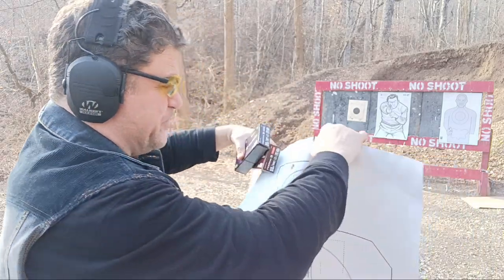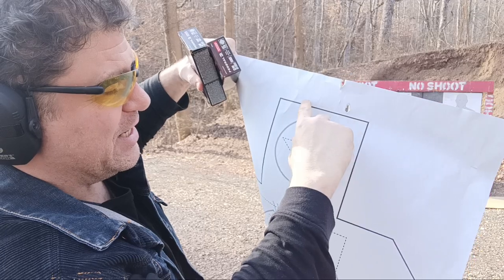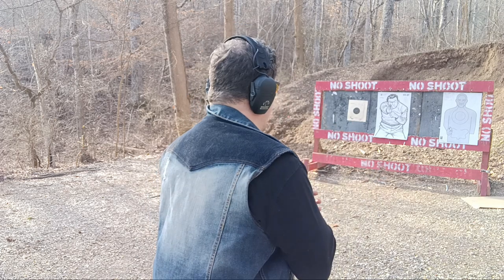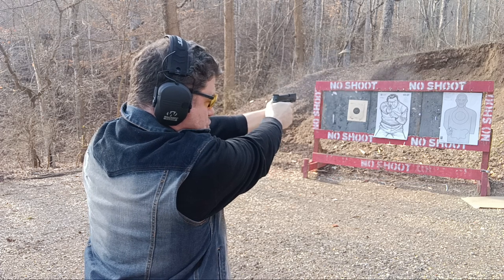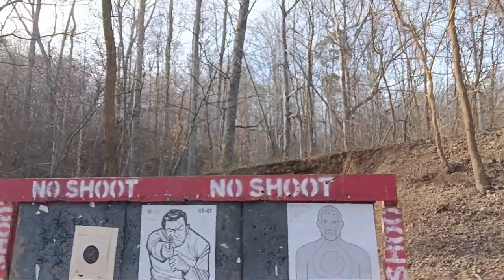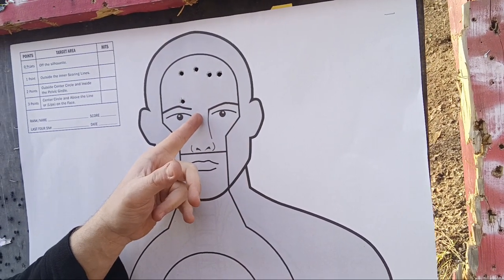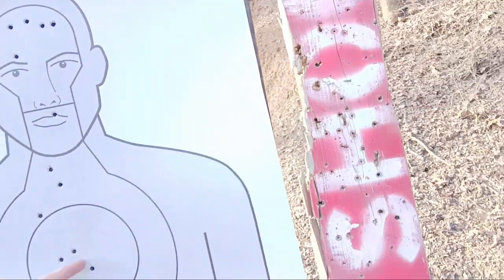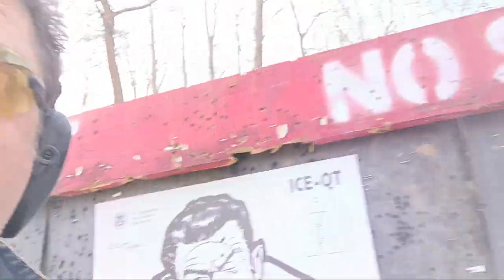STR-9MC P2 Why is Still Hitting High? Perfect Reliable Function Stoeger Customer Service Great FYI!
STR-9MC P2 Why is Still Hitting High? Perfect Reliable Function Stoeger Customer Service Great FYI! STR-9MC P2 Still Hitting High After Adjusting; Perfect Function Stoeger Repairing Handling Great FYI FYI I've been in contact with a Stoeger after my 2nd day shooting it after bottoming out the rear site & it was still hitting high. 9x19 9mm Stoeger sent me a prepaid shipping label to repair like ALL COMPANIES should but sadly some don't (KAHR).  I love the Ergos & Looks, and it's the most Efficient Capacity to Size/Weight pistol than everything else except ties the Hellcat (which has a shorter barrel).  Better yet, Stoeger/Benelli will be sending me another pistol & shotgun to review so hopefully it becomes a Win/Win for everyone.  For some reason, I just got one that hit high but it was perfectly reliable with various ammo on both range days.  More importantly, Stoeger is doing everything to make things right.  A real James Bond should be carrying either a P99 or PPQ SC in his shoulder holster, but the STR-9mc would be the ideal backup or beach gun for a Super Spy like James Bond, or even Archer who theoretically was based on a your favorite Lycanthrope : ) @AvaFlanell Lipstick Federal Syntech @federalpremiumammo Positve Customer Service Experience CS CQ Part 2 MOST EFFICIENT Capacity to Size PISTOL? BUDGET Micro9 Stoeger STR-9mc Compared Max9 & Shield+Holster weight ratio Pistol gun smallest small light lightest TVB TV Arex Delta Top 6 Most Practical Pistols for Concealed Carry (9mm Double Stack) Top 5 Scientifically Best Sub-Compact 9mms Micro mc micro-compact 9mm review unboxing tabletop str9mc str9-mc 9mm 9x19 Top 5 NEW Micro Compact Higher Capacity Best Efficient 9mm CCW Carry Pistols Compared! Pocket Guns! Nightwood Guns Easy Compact Carry vs Sig p365 springfield hellcat canick mete mc9 S&W shield plus Shot Shot 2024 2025 new news HK H&K sfp9cc glock 43x 43 PSA Dagger Taurus GX4 alternative competitor Sub 10 Under $250 $300 Honest Outlaw Conceal EDC easiest hot to small lightweight unboxing review 4 1/2 Hr DVD PLEASE Patron Or PLEASE Donate if you can to PayPal or contact for Seminar/Coaching Opportunities,
Pocket guns gun bug backup pistol lightweight small easy to carry conceal concealed concealable cwl chl cpl for women woman a petite work none permissive environment deep undercover red dot red or optics ready rmr honest outlaw mrgunsngear tfb tv sootch00 thefirearm guy review hegshot87 Paul Harrell Smith & Wesson Shield Plus vs Ruger Max-9 vs Springfield Hellcat RDP vs Sig Sauer P365 XL vs Arex Delta Gen 2 M L vs Glock 19 43x 48 sub
Sylvester Stallone Stunt Double

 @hrfunk   @SmithAndWessonInc   @RugerFirearms Get me one to T&E sorry I was wrong about Rear Sight but you guys didn't say  @LionquestFitness   @TheKentuckyPatriot   @arexdefense8389   @SpringfieldArmoryInc   @GunSam   @MiculekDotCom   @PaulHarrell  @Rainierarms   @PrimaryArmsOptics  @concealcarrygirl  @federalpremiumammo  @PolenarTactical  @hrfunk   @Stoeger_USA   @GunSam   @LionquestFitness   @tfbtv   @LuckyGunner   @TheKentuckyPatriot   @revolverroundup   @hunter-constantine   @crossbreedholsters  @NightwoodGuns G squared tactical fully loaded reviews  @GSquaredTactical   @fullyloadedreviews  801 Guitar  @801guitar3 sp9 firearms STR-9 STR-9c STR-9sc STR-9 combat mag mags magazine interchangeability compatibility thefirearmguy sootch sootch00